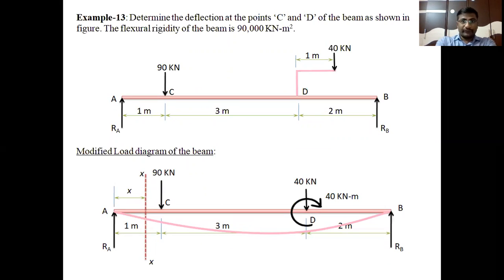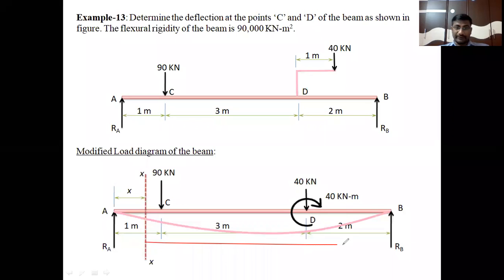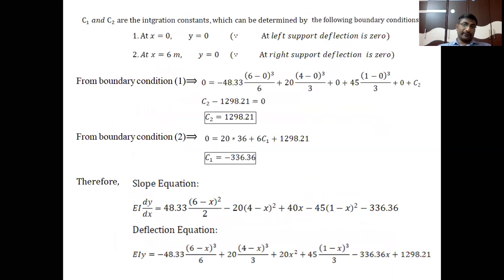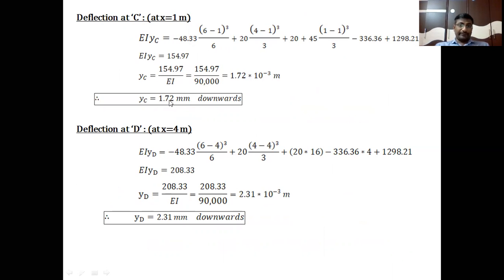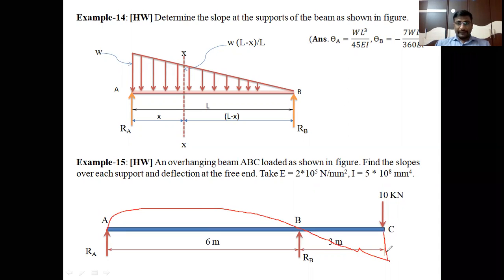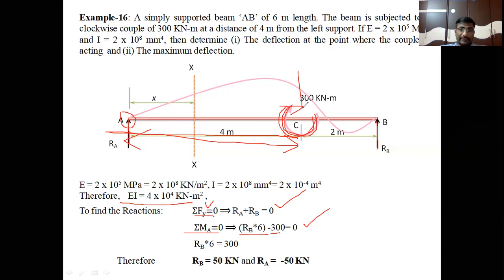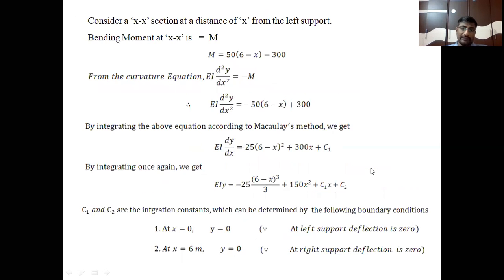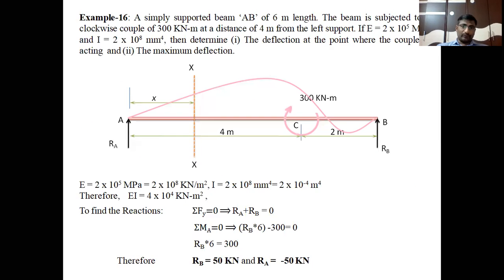Mechanics of Solidsb Class-39